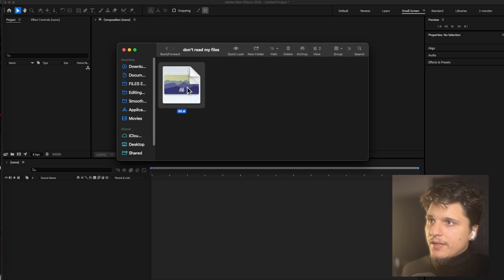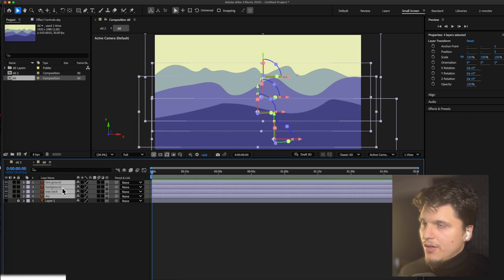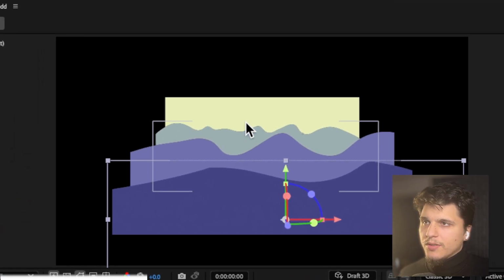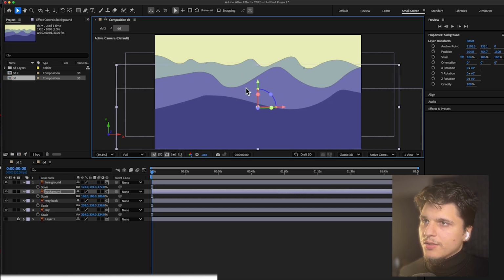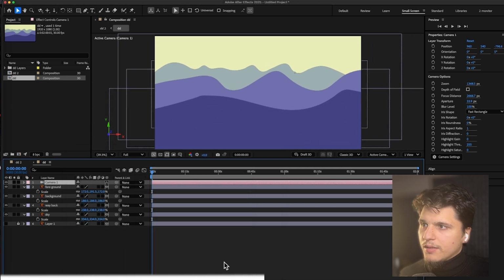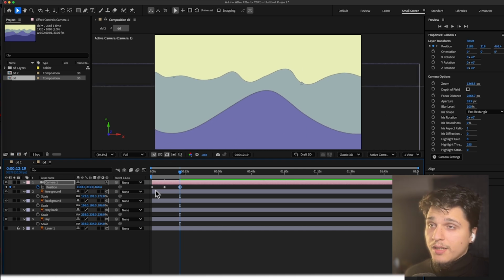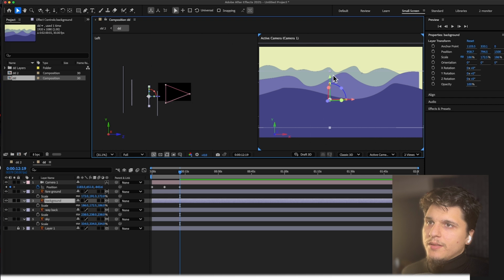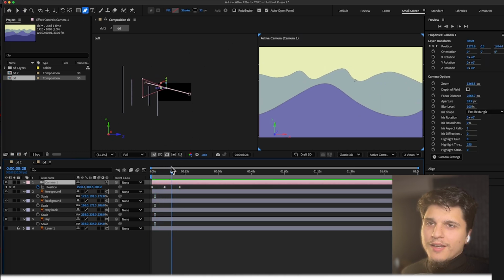How To Turn 2D Landscape Into 3d In After Effects Parallax Effect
How To Animate 3D Landscape In After Effects Parallax Effect

Hey there!  In this video I’ll show you how to bring your 2D landscape to life with an awesome parallax effect in After Effects!

About this video:
how to create 3d landscape animation landscape animation after effects, after effects landscape animation
after effects landscape tutorial, after effects parallax tutorial
after effects parallax animation,after effects parallax effect
after effects illustration animation,after effects illustrator animation
after effects illustration tutorial, after effects mountains tutorial
3d mountain after effects, 2d animation scene after effects
after effects landscape motion graphics